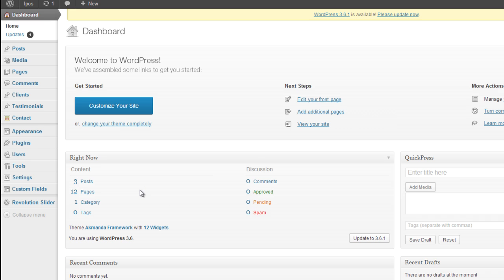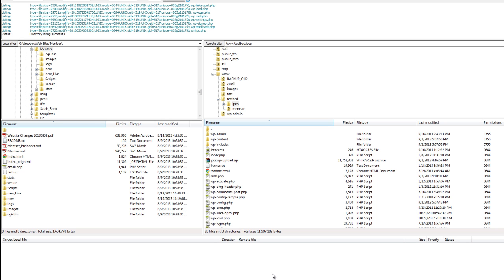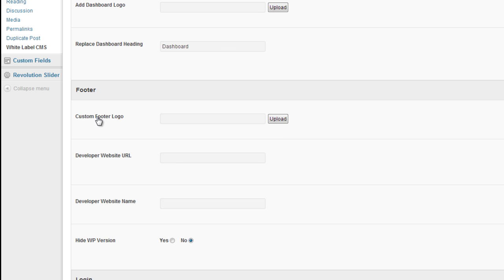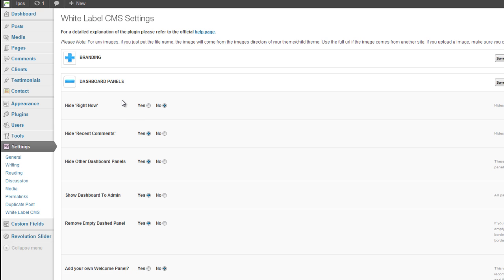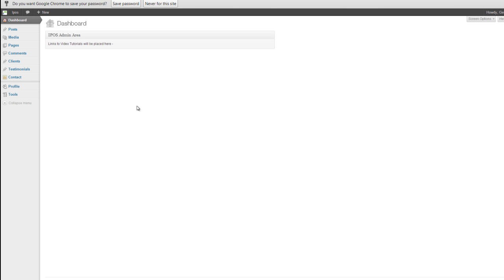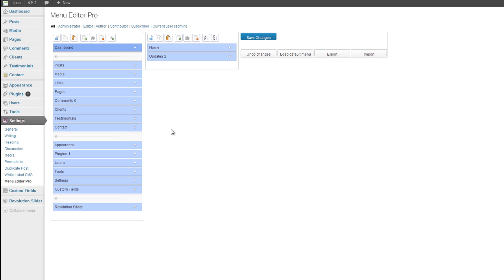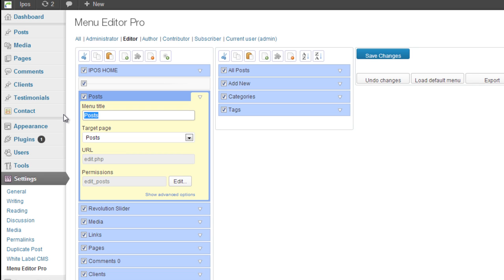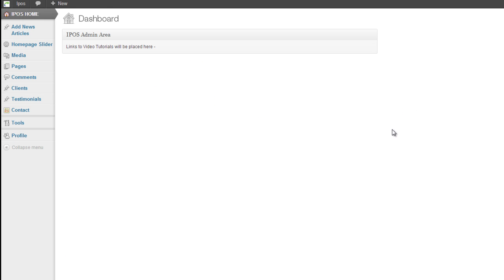Customize Wordpress - White Label CMS / Admin Menu Editor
brings you website design Adelaide style. Have you heard? Website design Adelaide freelancers have been watching the Google news hoping their clients won't suffer. Why? Three reasons

-Relevancy

-Google site layout algorithms

-Website design Adelaide marketability

The good old days of push-button website design are now considered old school. For starters, sites created with clunky site builders provided by companies like Godaddy or Wix no longer comply with Google standards.

Sure they're easy to use. However, the issue is how your site is viewed by Google.

Website Design Adelaide & Google

website design adelaide"I don't get why it's so important to use WordPress," a client recently chanted. It's a good question. However, the writing on the wall is obvious when you dig deeper. If your site is built with a clunky CMS (content management system) your content won't meet the 500+ Google algorithm update standards per year.

500? You betcha. So you want your site structure to conform to the current code standard: HTML5. Doing so helps Google access and evaluate your content in seconds But that's just the beginning of website design Adelaide planning based on these new standards. It's a brave new world.

We've all looked at website design Adelaide templates and loved them. But guess what?

Beautiful design shouldn't be confused with industrial-strength architecture. Instead, appealing sites must be built with scale in mind for upgrade of code and functionality.

Huh?

Think of it this way: what works today will almost definitely unravel into madness in the coming months completely due to algorithm updates. So Google-compliant website design Adelaide site structure is what smart site owners are embracing to prepare for future updates.

But why? That's what website design Adelaide companies keep groaning.

Google algorithm updates weed out the crap sites so highly relevant ones can rank better. Build your site around them and you'll knock your competition into the dirt.

Ignore them and you'll wonder why your site sits like a dead duck along the Murray River.

Website Design Adelaide Madness: Relevancy?

Another secret so many firms ignore is Google relevancy. Is your site content highly-relevant for your target keywords? Do you have target keywords? You better and they need to be researched with mission-critical precision.

So if my content and site structure are relevant I will rank better? Bingo! But there's so much more.

Website design Adelaide freelancers are quaking in their boots since the launch of Google Hummingbird algorithm launch this week. What does it mean? Changes. As in big, fat changes to the way they rank sites. Back in the day when we simply dropped keywords into your content to rank are over. Now it's more about building your website design Adelaide theme with Google standards. It's not difficult but comes with methodical planning.

The Major Mistake & Website Design Adelaide

Hosting. We've seen some clients invest heavily on the design they wanted but host their smoking hot new site on a lame server. Remember, those cheap hosting deals you see everywhere for $4.95 a month all come with a surprise. 2000 other sites on your server.

Who cares right? You should. Slow hosting equals one thing: lost sales. Not to mention poor search engine rankings. A dirty little secret most website design Adelaide companies ignore is site speed and how it effects Google rankings.